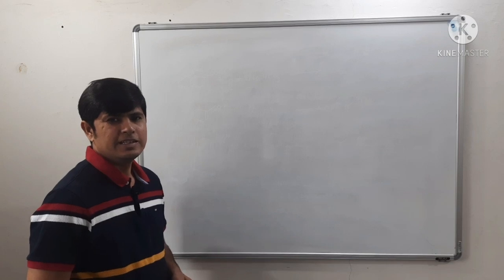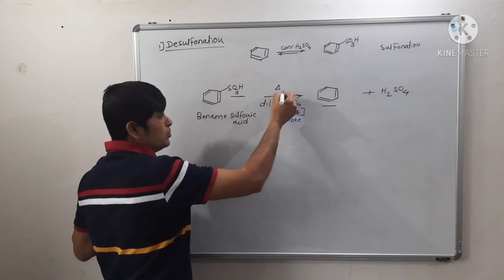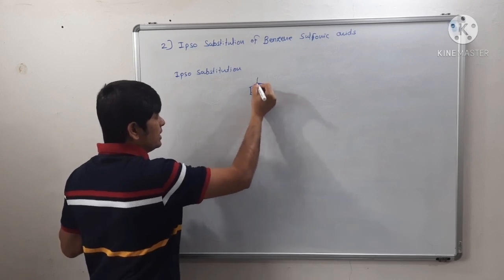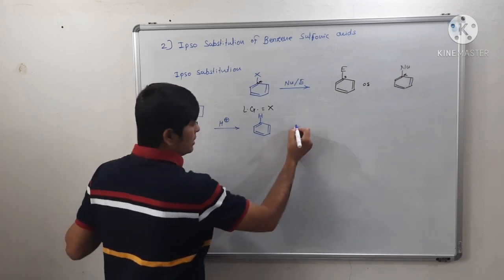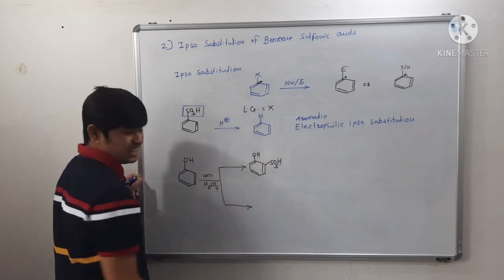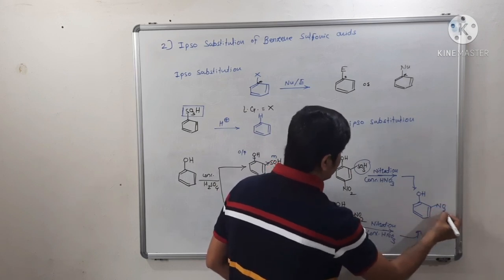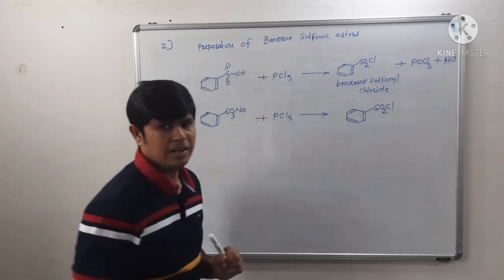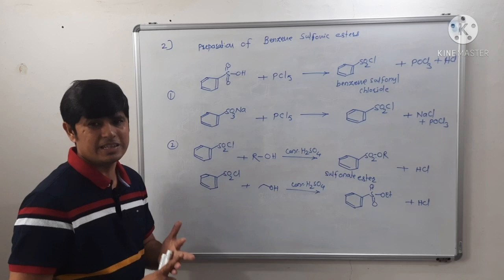Sulphonic Acids / Desulphonation reaction / Ipso Substitution of benzene Sulphonic acid